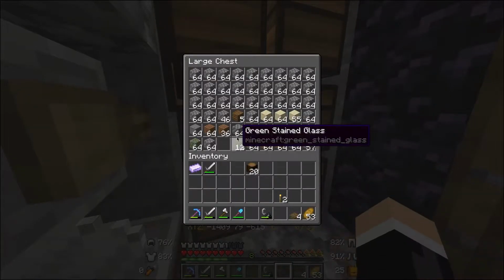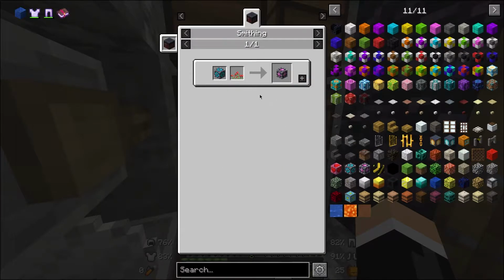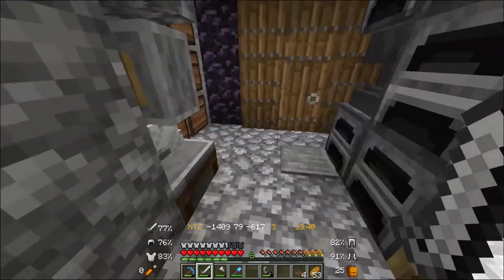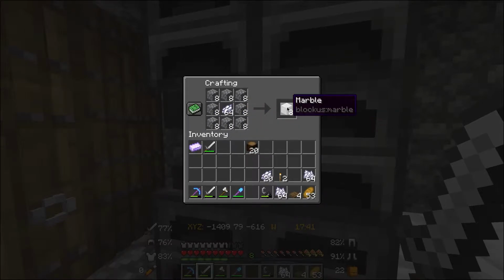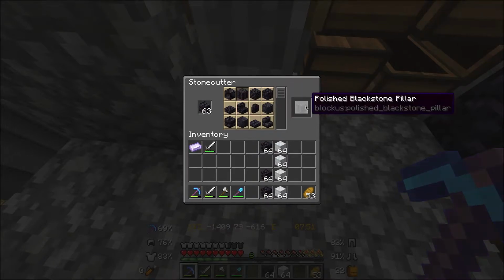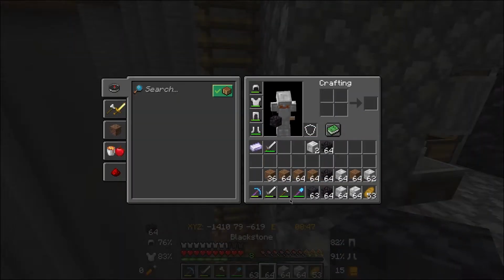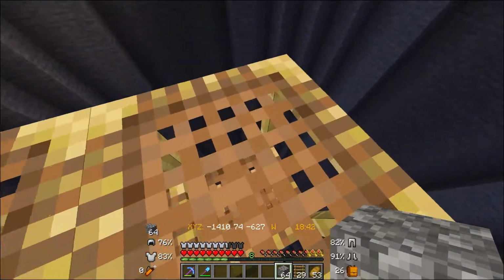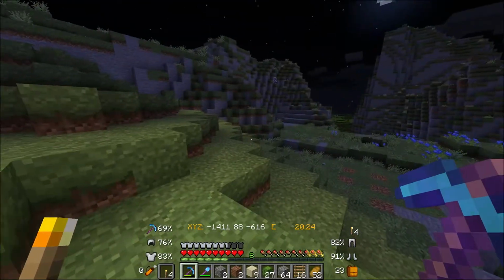⛏️ Conker's Adventures in Minecraft – Causing A Massive Blockus (#20)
This is my new Minecraft series, I'm trying to do things that I want to do rather than what I think I should do, like complex decoration or whatever.

New-fangled youtube timestamps:
00:00 - Video

This is my main Vanilla Minecraft series in 1.16.5.

These fabric mods are installed:
• Appleskin
• Fast Leaf Decay
• Inventory Sorter
• REI
• Light Overlay
• MouseTweaks
• Ore Excavation